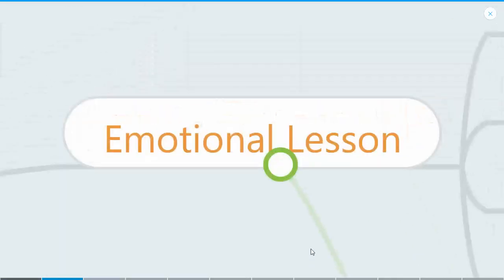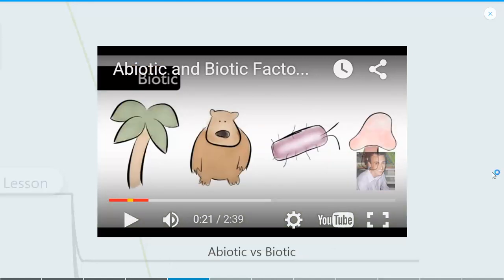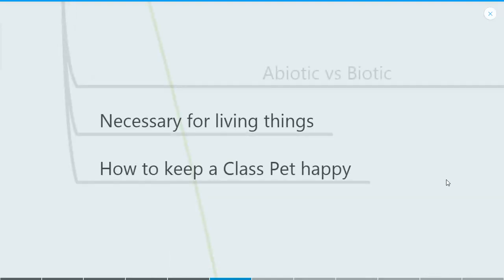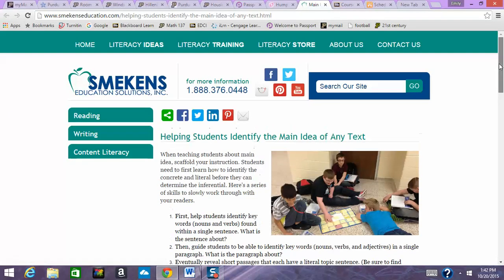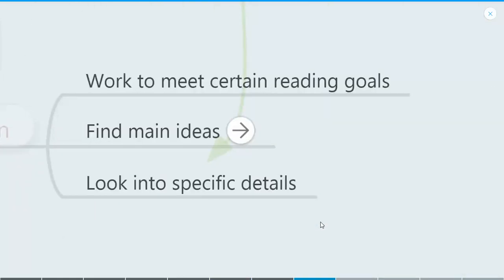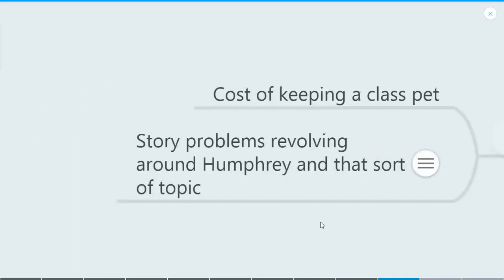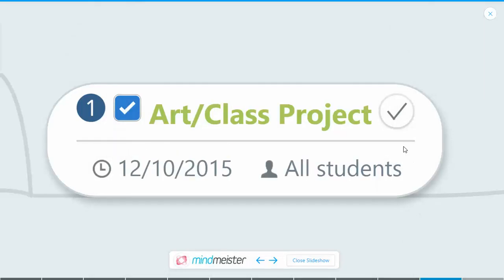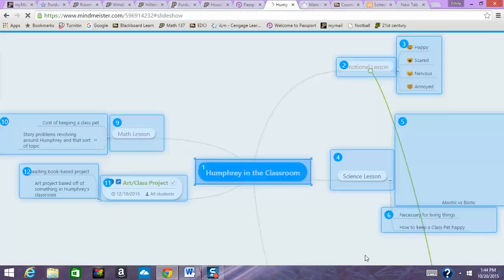10/20/2015 1:44:33 PM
this is my passport project about mindmeister